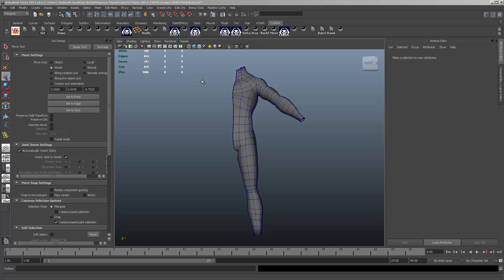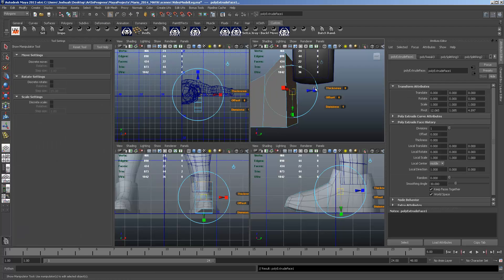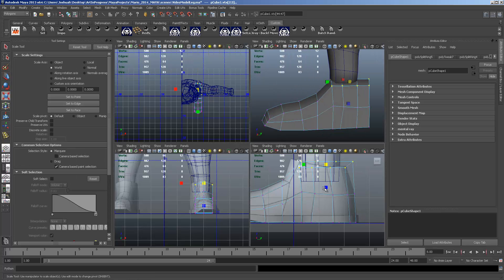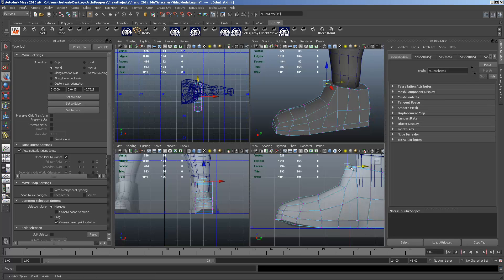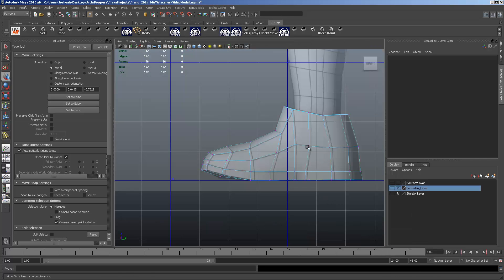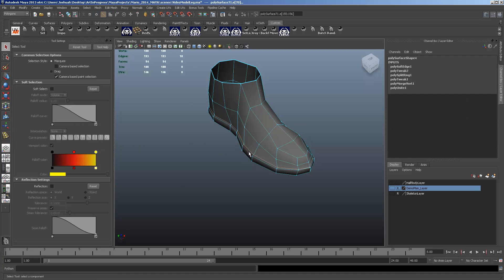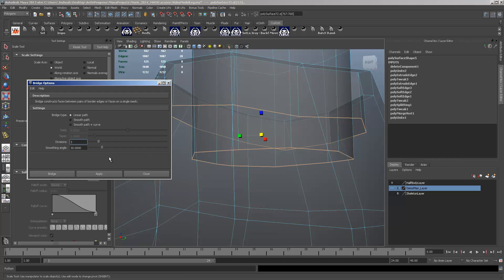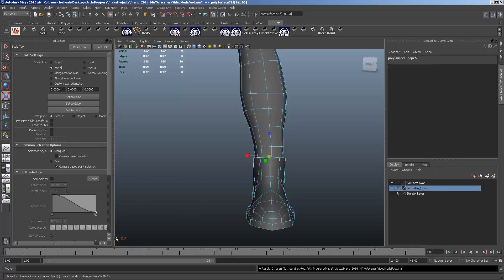Lesson 4 The Feet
Lesson 4 for the Digital Media Academy Character Creation with Maya And UDK class.